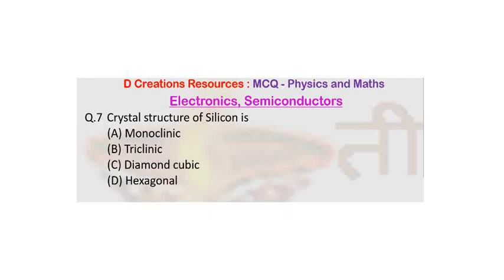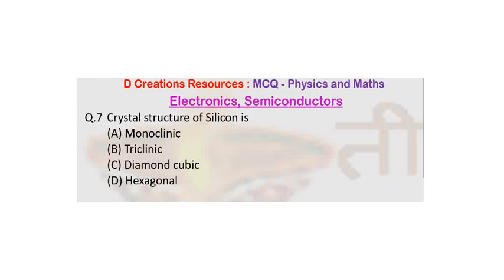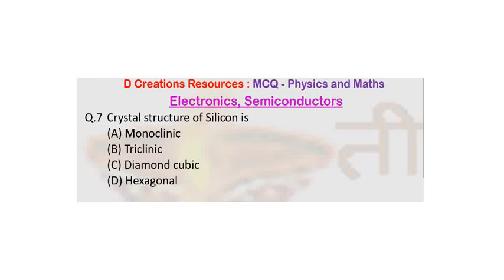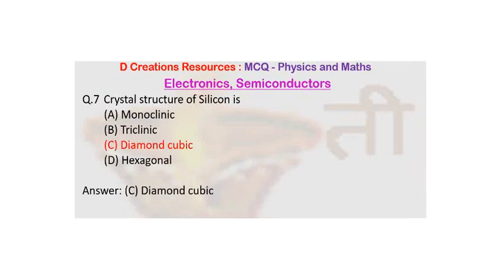Crystal structure of silicon, Semiconductor, Q. 7, Physics MCQ, D Creations Resources, Diamond cubic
Crystal structure of silicon, Q. 7, Semiconductor, Physics MCQ, D Creations Resources, Diamond cubic, SSP, Electronics